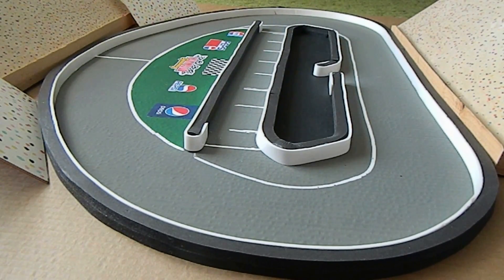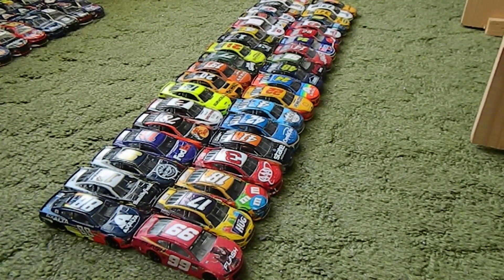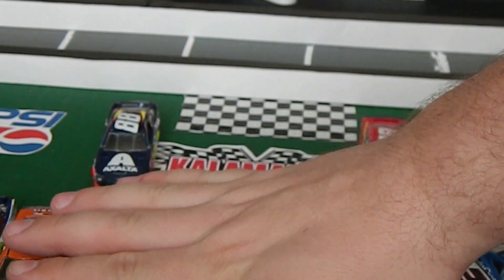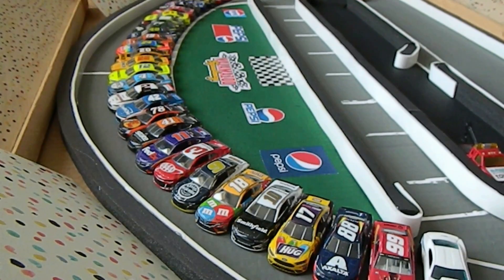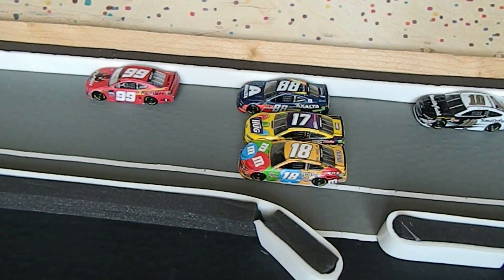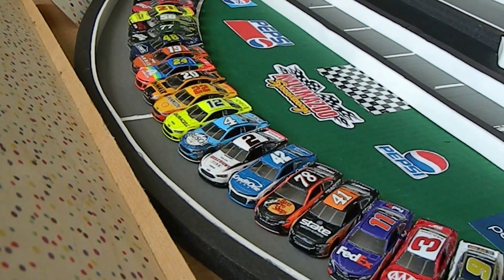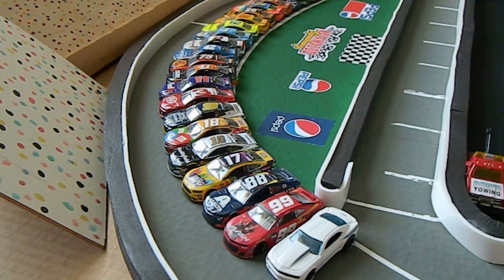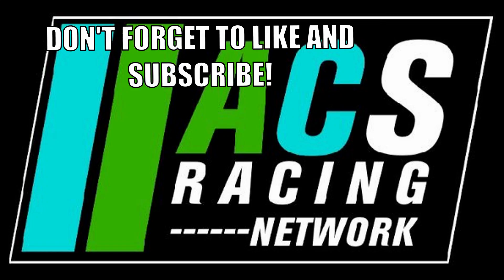Day in the life of a Stop Motion Maker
Lots of advice in this video if you give it the time. I dive into my routines on stop motion making and how far I move my cars. I hope you future and current stop motion makers give this a watch because I really think some could get some new techniques out of this. ENJOY!